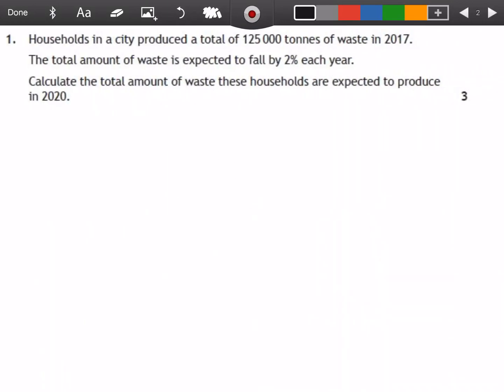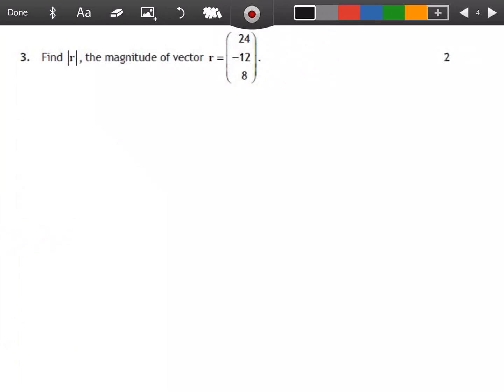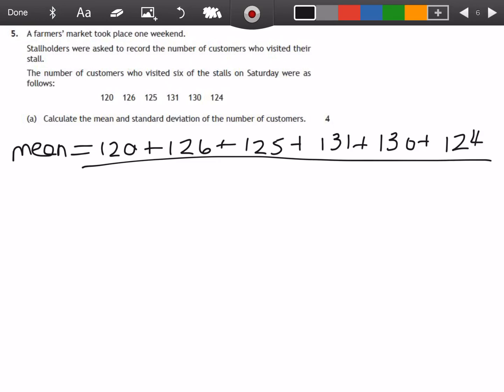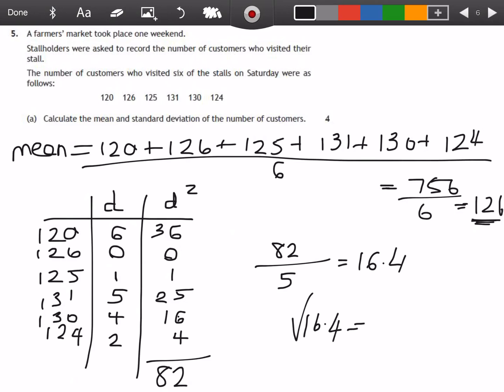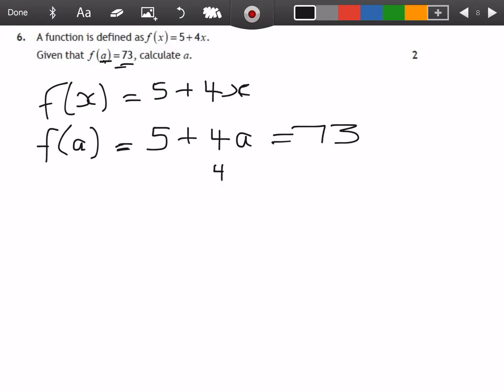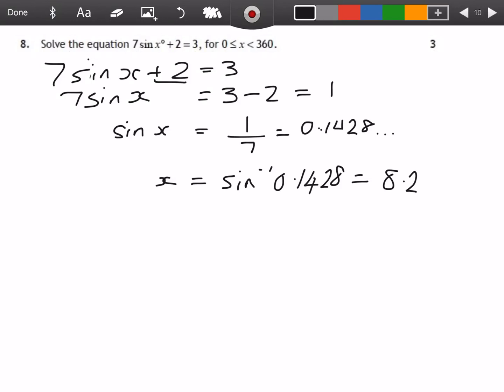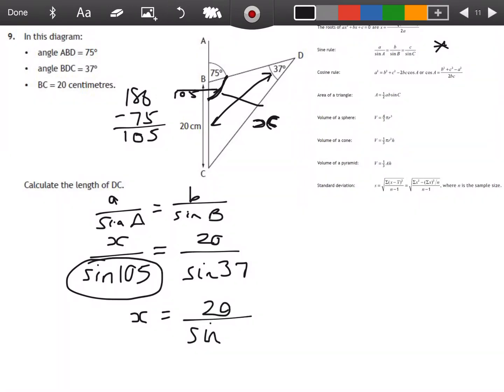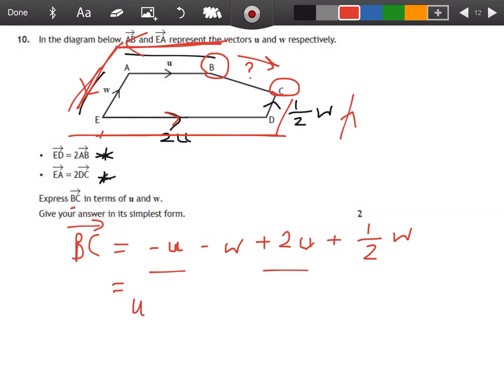Group 5, Friday 19th February 2021 Part 1